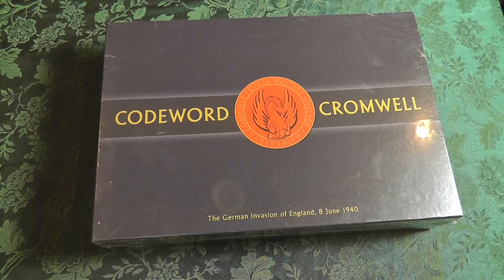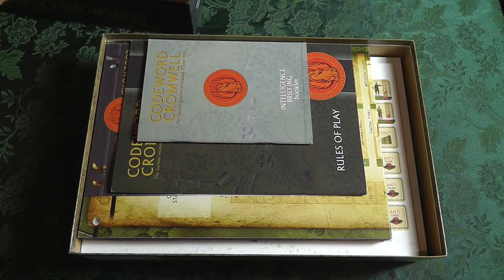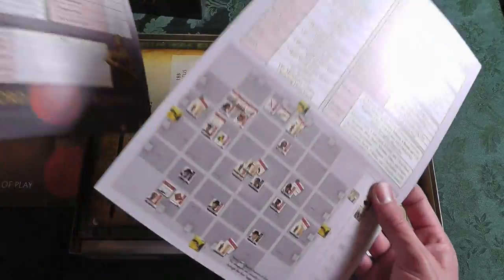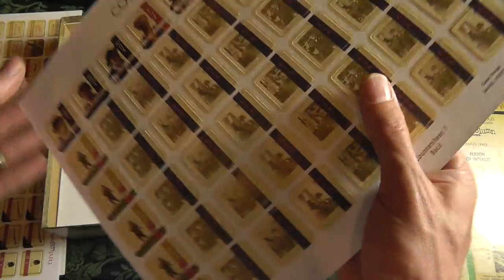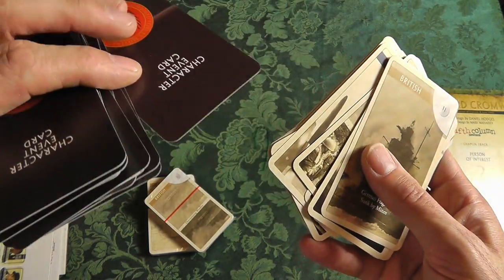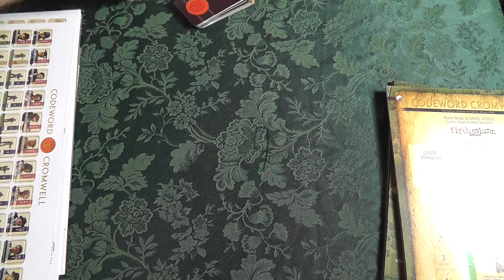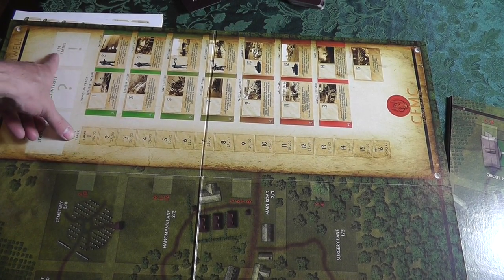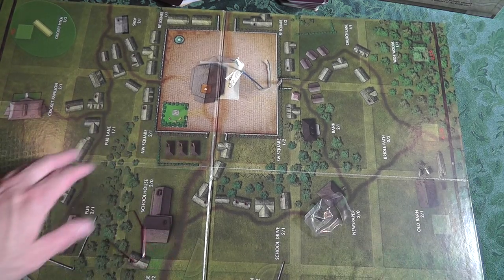Un-Boxing 'Codeword Cromwell' by The Chief Bonding With Board Games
Codeword Cromwell was produced by the Combined Forces Military College in Greenwich, and is used to train officers of the Combined Defence Force that was established following the cessation of hostilities in March, 1941. This simulation does not reproduce the entire Invasion, but instead concentrates on a single action, the famous ‘Battle of Birkham Stokes’, in which a small group of civilians, Home Guard irregular forces and Regular British soldiers defended the strategically vital Sussex village against advance elements of the German Invasion Force.

This is the first occasion that CFMC has produced for public release one of its official training modules, and purchasers should be aware that as a result certain elements contained within the original have been deleted or amended on grounds of National Security. This module was originally produced for one-on-one mentoring of Officer Cadets, and is therefore designed for solitaire play. The Combined Forces Military College regrets that it cannot accept applications from potential recruits based solely upon successful completion of this module.

Game design by Daniel Hodges. Graphic design by Mark Mahaffey. Includes character and soldier portraits by Kurt Miller and tank illustrations by Ugo Crisponi & Thierry Vallet.

From the producers of Where There Is Discord: War in the South Atlantic, Codeword Cromwell is a military boardgame simulation based on a German Armed Forces Invasion of England in the summer of 1940.

104cm x 72cm mounted mapboard, depicting Birkham Stokes and its environs (same footprint as WTID)
198 thick one-inch counters, representing the individual civilians, military personnel and equipment involved in the fighting of 8 June
72-page (recently declassified) Intelligence Assessment of the Battle
28-page Tutorial Booklet
120 Strategy, Tactical, and Character Event cards
6- and 12-sided dice and Gamebox
One double-sided A4 full-colour set of charts and tables
One single-sided A4 full-colour game setup aid